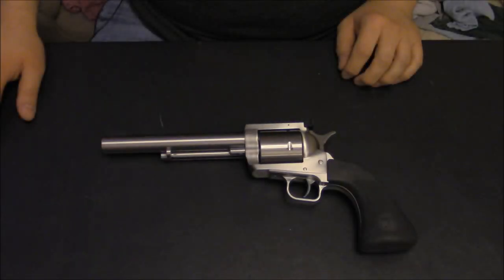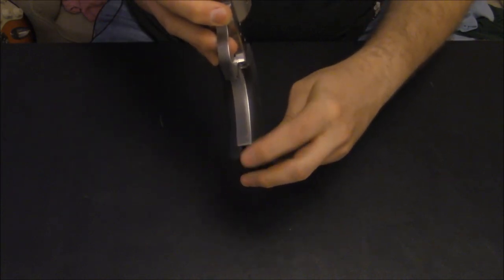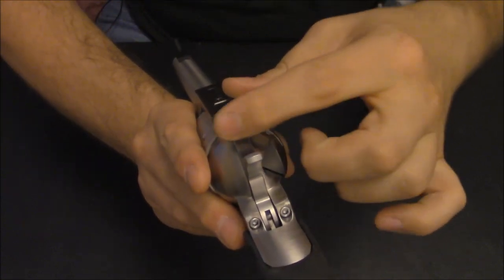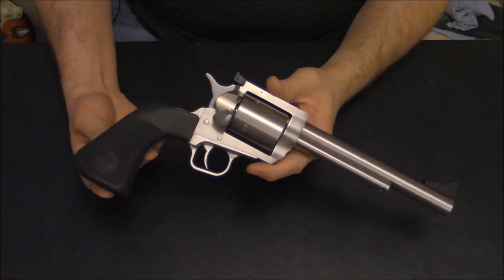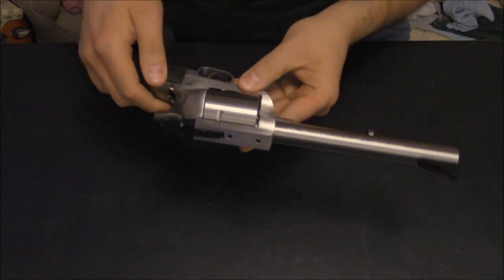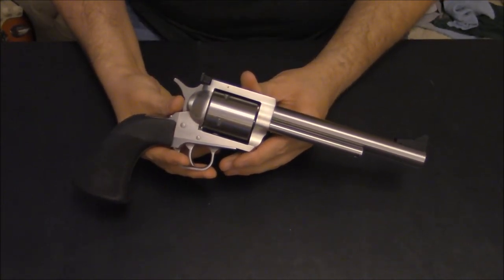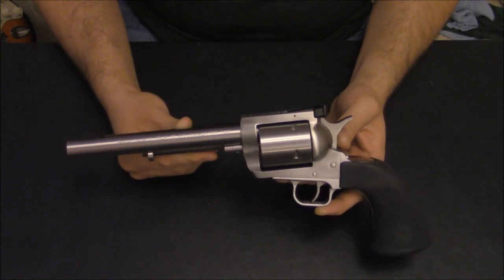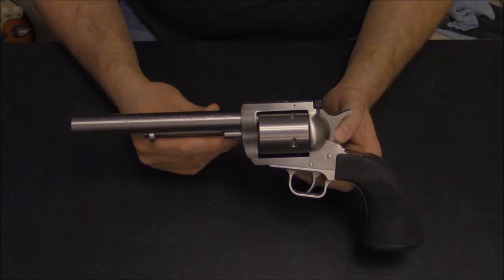The Magnum Research .475 Linebaugh BFR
Here's my Magnum Research BFR in .475 Linebaugh.  It sports the new hammer, grip, and rear sight that MRI has adopted and it's a pretty awesome revolver.  Accuracy is great and it shoots .480 Ruger as well.  Enjoy!

MEN’S/UNISEX:
10mm Auto

WOMEN’S:
10mm Auto

The content displayed in our videos and shown on our channel is ABSOLUTELY NOT FOR CHILDREN!!!  The videos uploaded and shown on our channel are strictly for educational and entertainment purposes only. All shooting is performed at properly monitored shooting ranges or in state and/or federally approved areas by trained professionals.  It is highly recommended that, under no circumstances, should anyone attempt to imitate and/or replicate anything shown in our videos, and if you choose to do so, you do so solely at your own risk.  We are not liable for any injury to yourself or damage to your firearms resulting from attempting anything shown in any our videos.  Any maintenance or modifications to any and all firearms should only be performed by licensed individuals who comply with all state and federal laws.  We do not instruct anyone watching on how to modify firearms, accessories, or otherwise to alter their basic legal functions.  By viewing and/or flagging this video you are acknowledging the above.